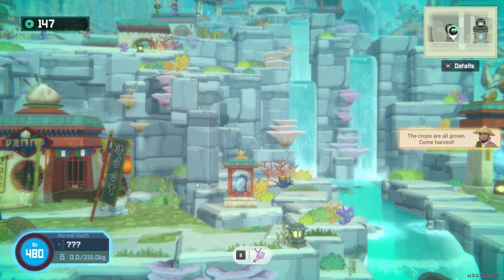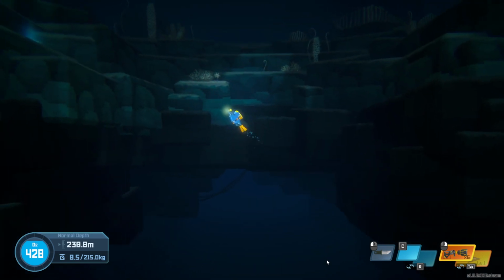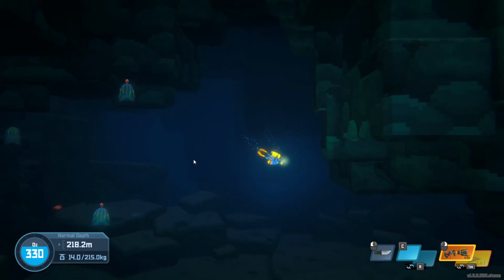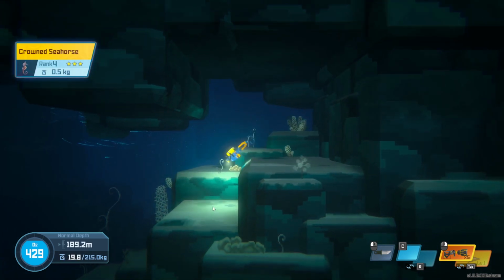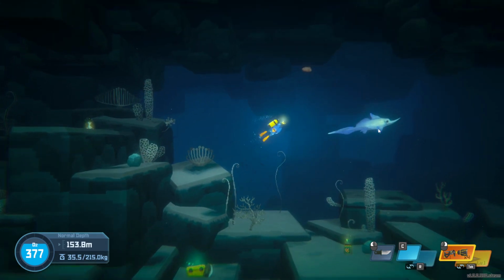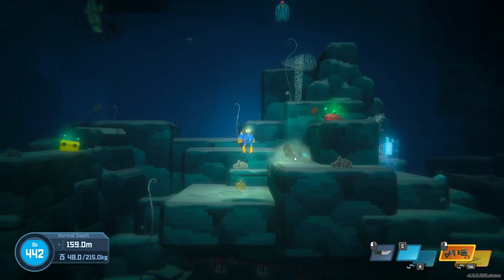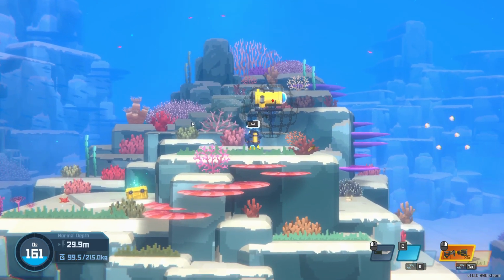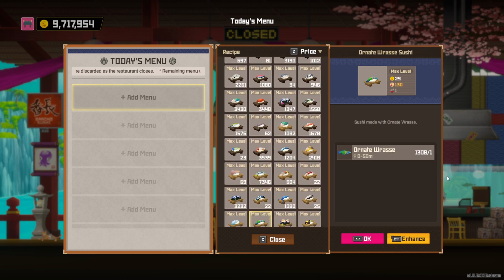Dave The Diver Creatures That Don't Go To The Fish Farm (Old, Outdated Information)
In Dave The Diver, There are 5 Animals that have special dishes but don't give roe for the fish farm. In this video I show the process you can use to incorporate farming these fish into the Sea People Village crops harvest. As in teleporting to the sea people village to get the crops and swimming back collecting the animals on the way.

The 5 Animals are: Bluespotted stargazer, Spider Crab, Long Snouted Seahorses, Sally Lightfoot Crab, and, Purple Sea Urchin.